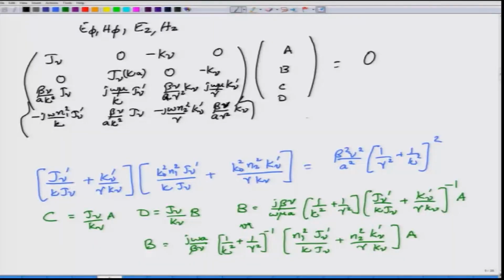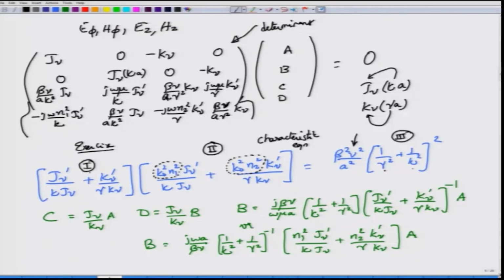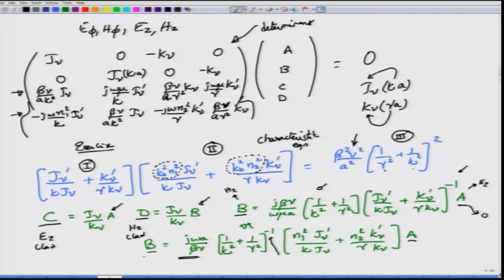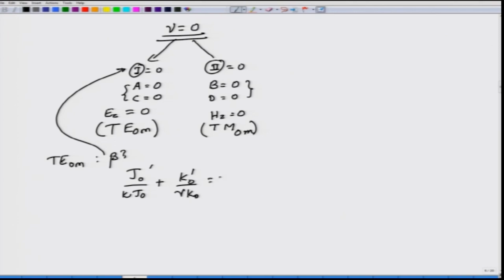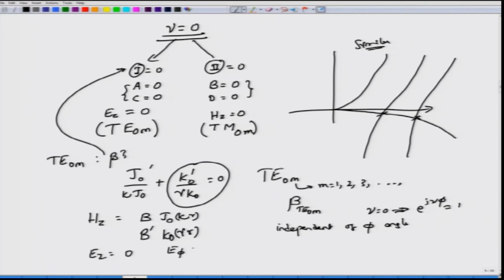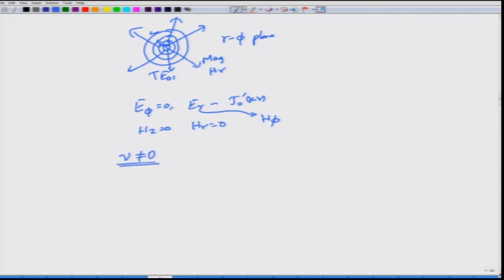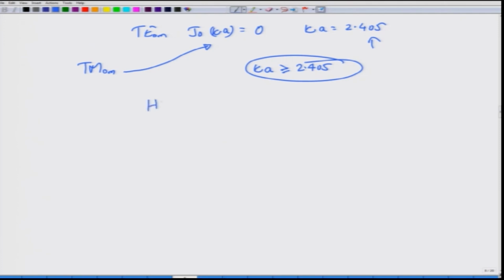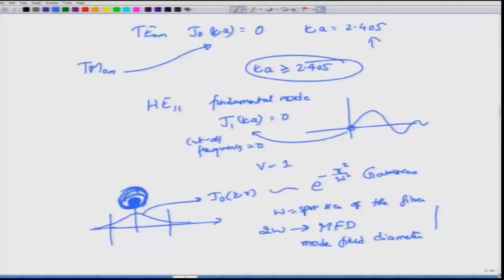Properties of modes of step-index optical fiber(continued)